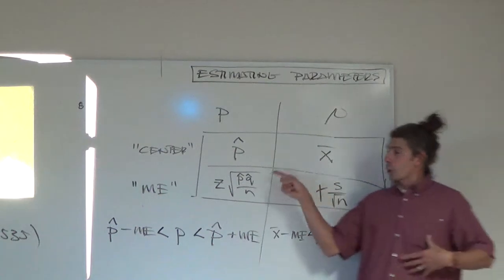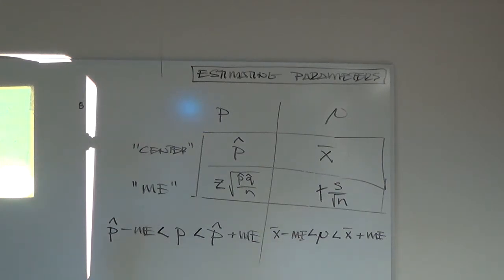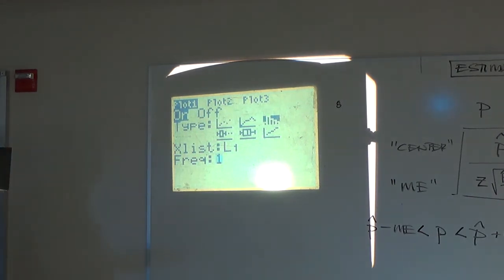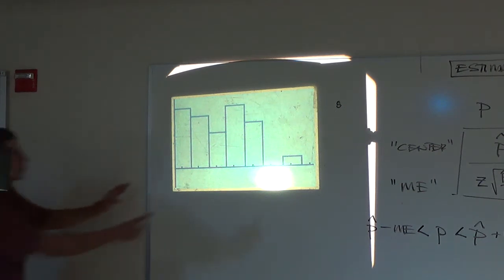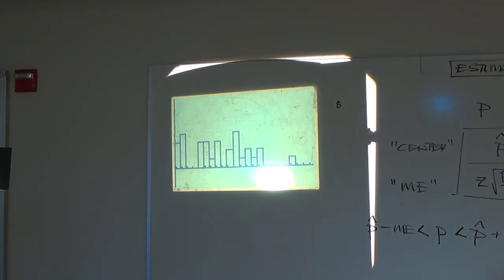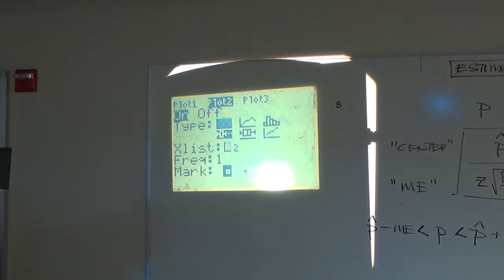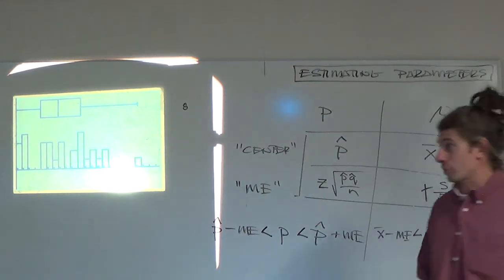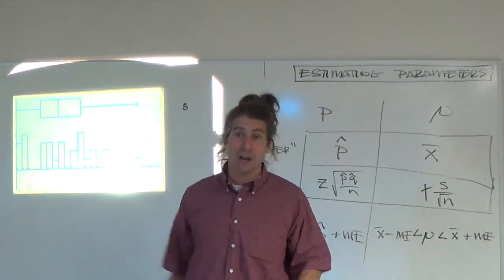10.10.13 (Estimating a Population Mean)